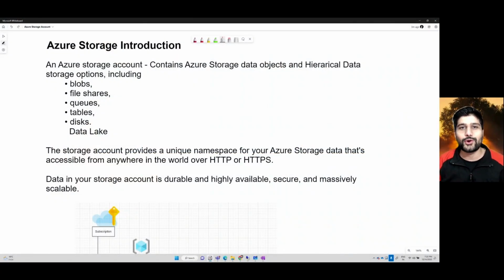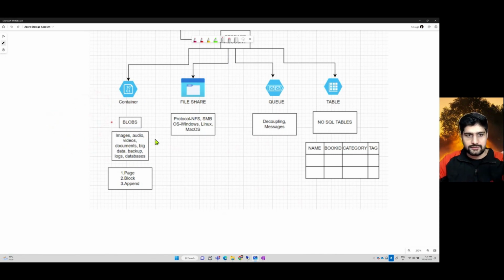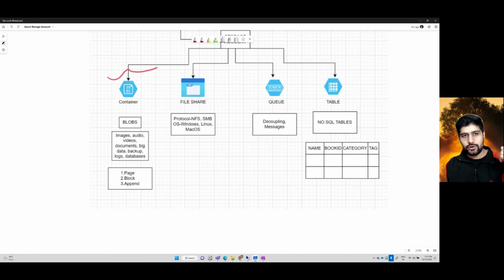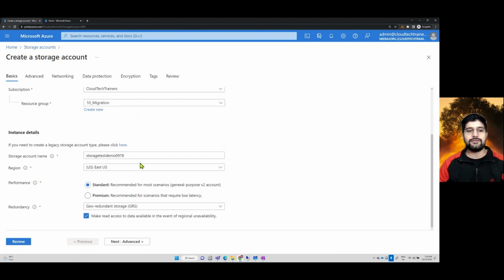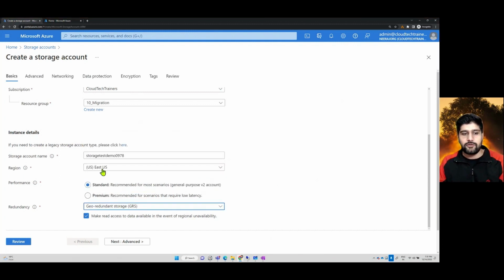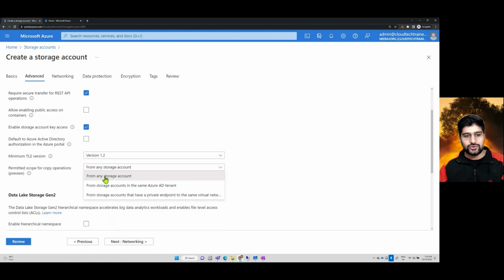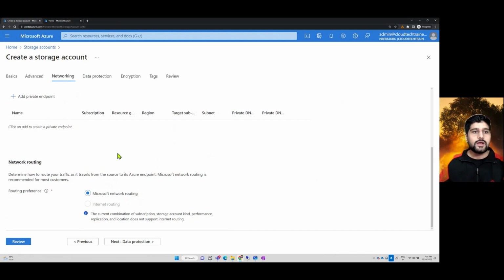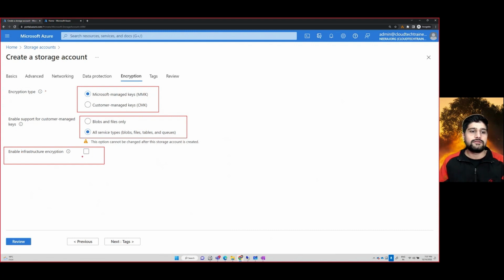Tutorial: Introduction to Azure Storage | Cloud Institute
This video is an introduction to Azure storage account components and how to create a storage account. The Azure storage account service allows the user to store data in various forms such as blobs, files, queues, tables, and data lake. The components of a storage account include containers, files, queues, and tables. The video discusses the different types of blobs and when to use each type. The file share option allows the user to create a file share similar to on-premises. The video also covers the queue service, which is ideal for creating a decoupled architecture, and the table service, which is used for NoSQL tables. The demo walks through the process of creating a storage account and what considerations to keep in mind while creating it.